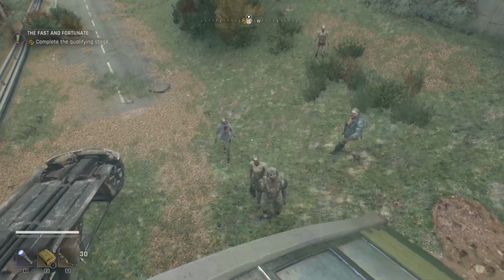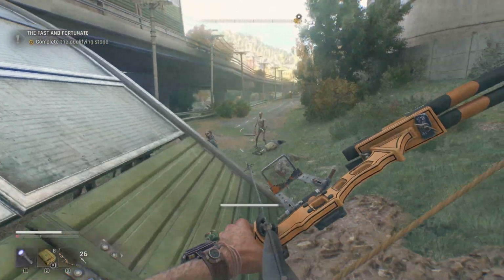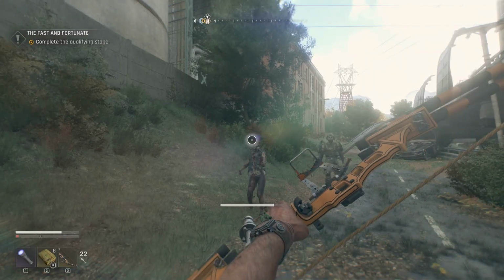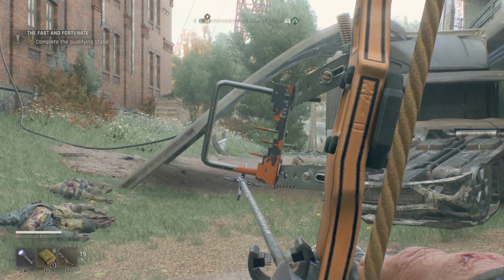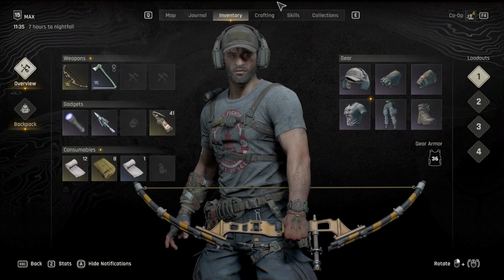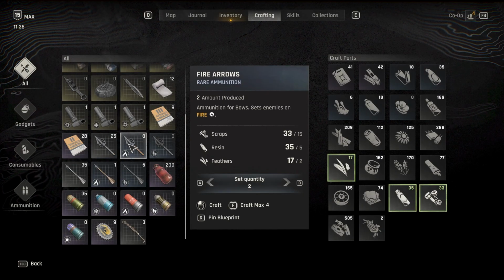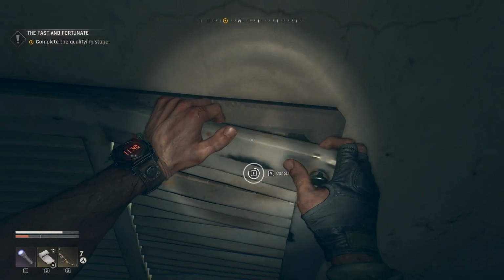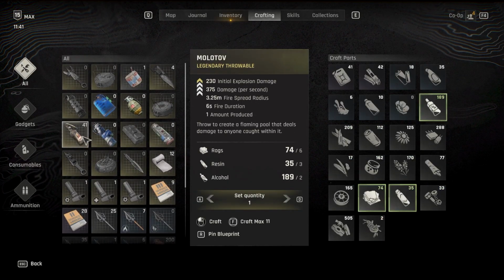Bow Review! Dying Light The Beast Brutal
How good is the Bow in Dying Light The Beast? In this video I am rating the Bow for Brutal difficulty and going over its properties.